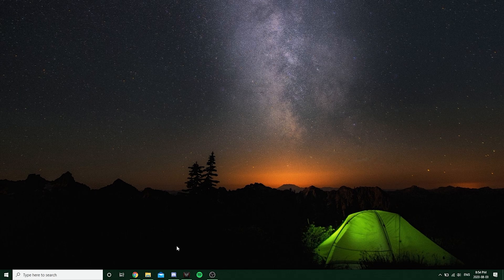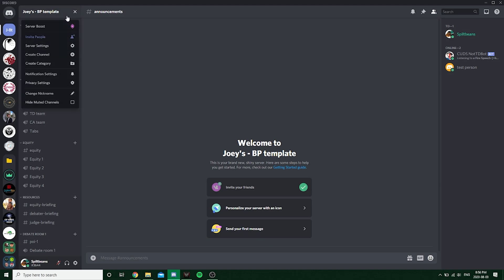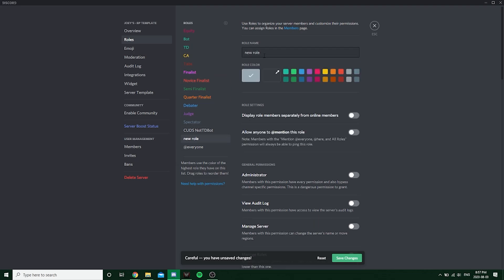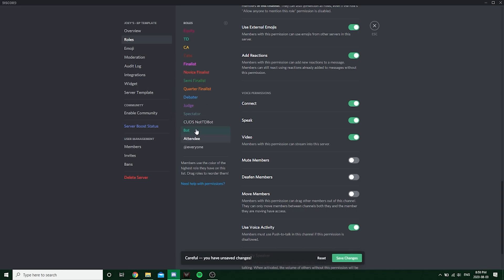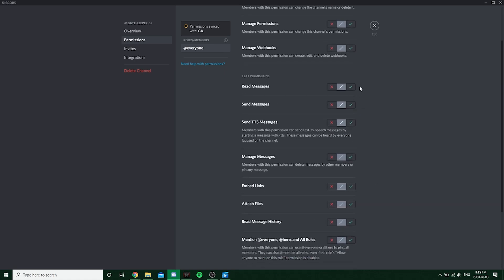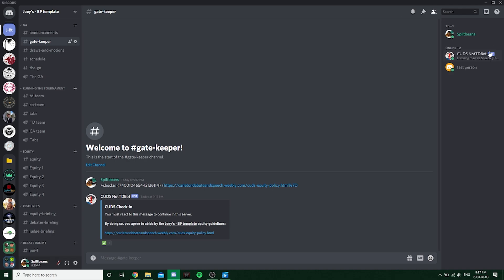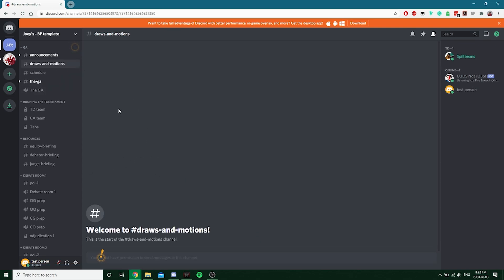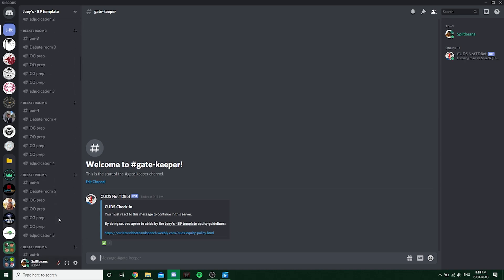Discord Tutorial: How to Set Up a Gate-Keeper Channel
UPDATE: +checkin is a feature that is currently being phased out of the CUDS Not* TD Bot.
However, as mentioned there are multiple alternatives for automated role-assignments.
If you should choose a different bot, the instructions will differ past 7:22 in the video.

0:00 - Intro
2:45 - Roles
6:05 - Developer Settings
6:30 - Gate-Keeper Channel
7:22 - Setup Command
10:30 - Delete Command

Shout out to Ellen Coady for this idea.